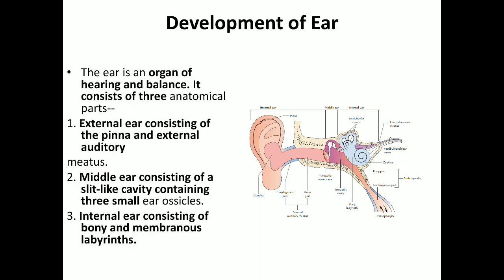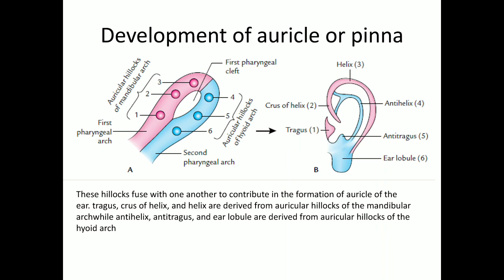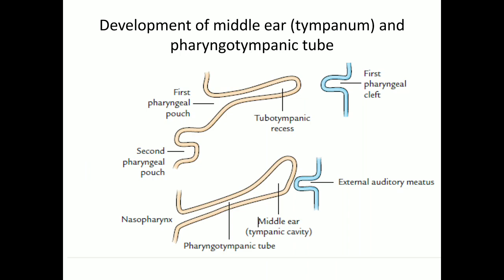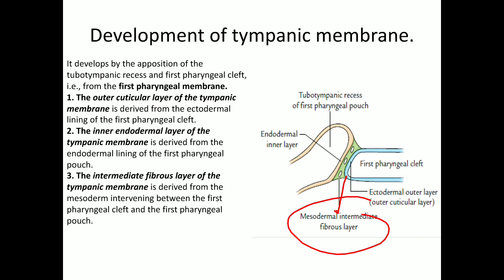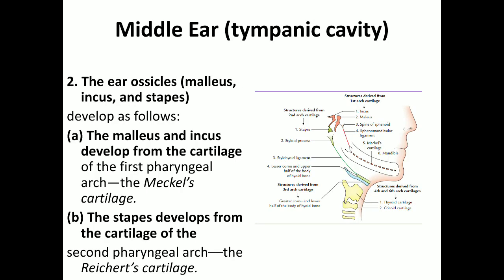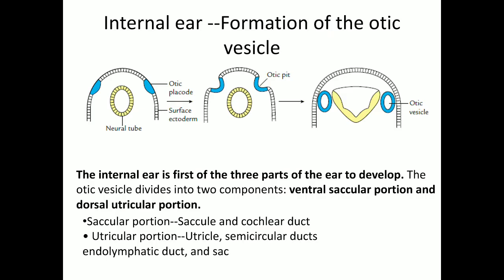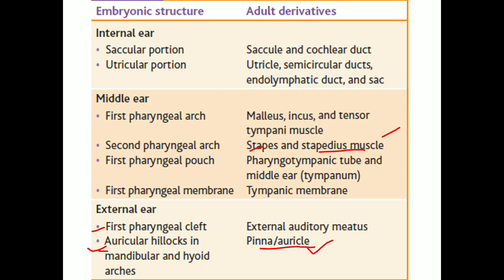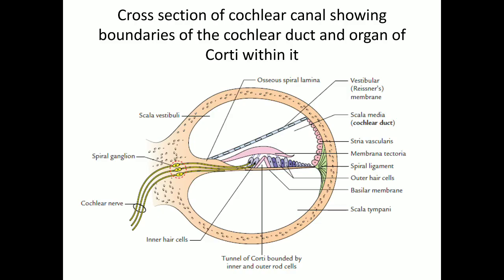Development of ear